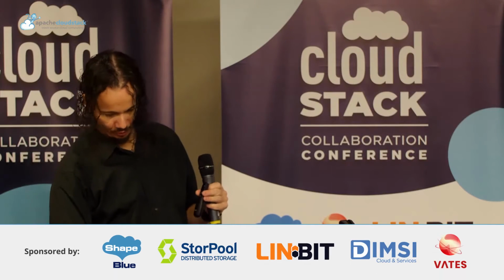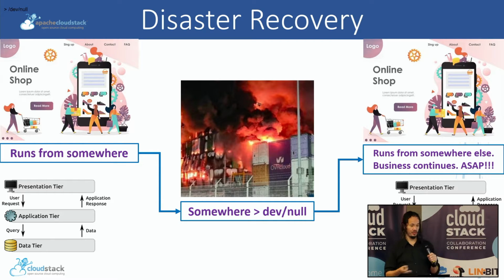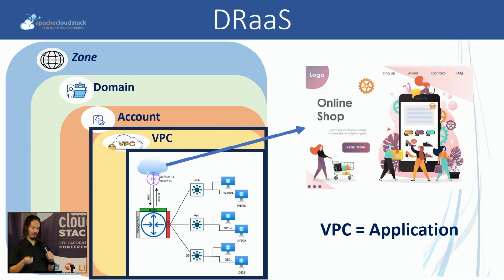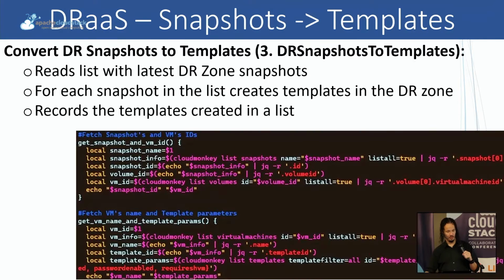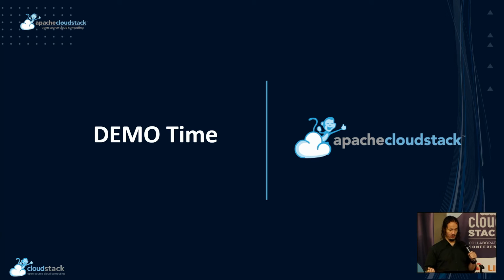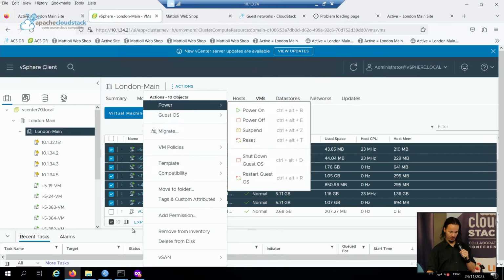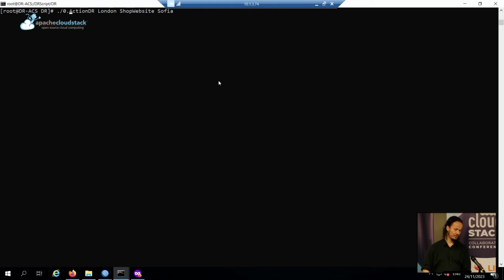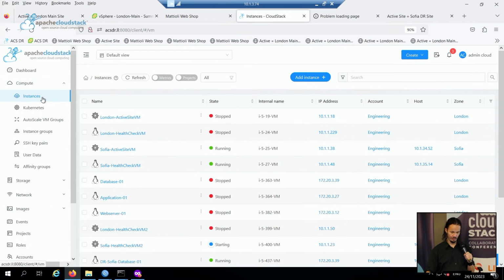DRaaS using Snapshot copy and destination selection (DRaaS) | CCC 2023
Apache CloudStack 4.19 introduces the capability for end-users to copy their root disk or volume snapshots to one (or more) ACS Zones without operator intervention. In this talk, Alex shows how this simple yet powerful new feature enables for end-users to control where their data resides and for operators to provide low-cost and robust DRaaS to their customers.